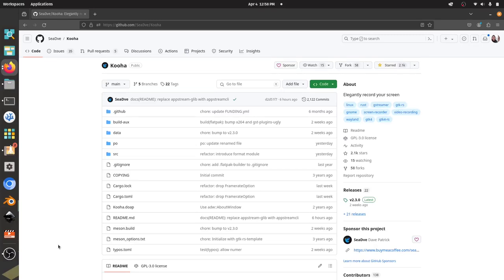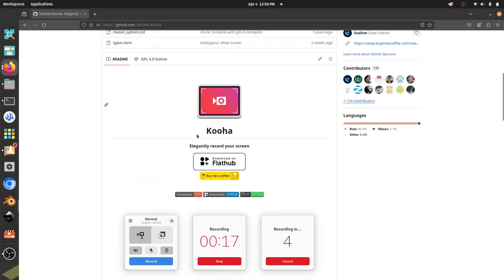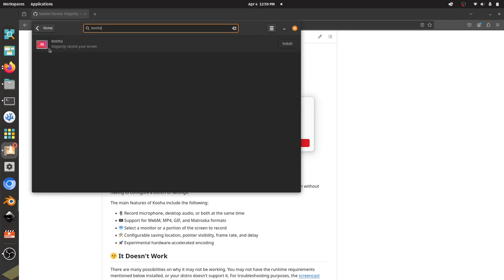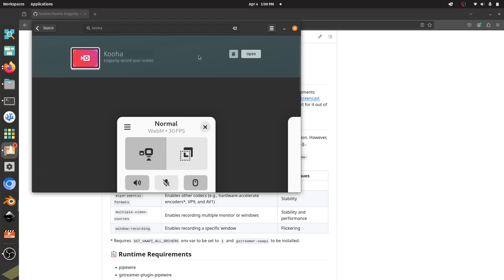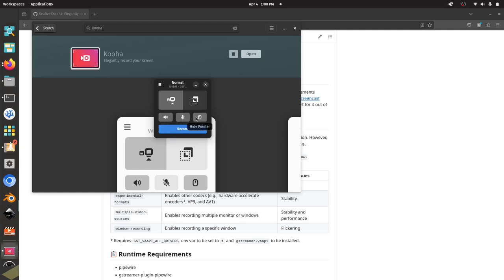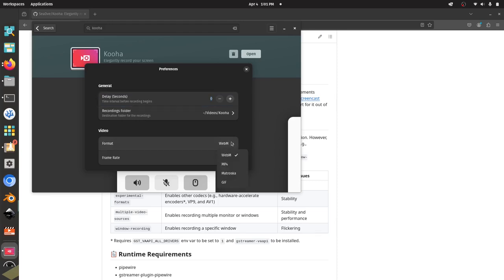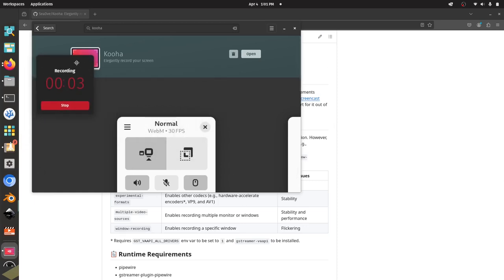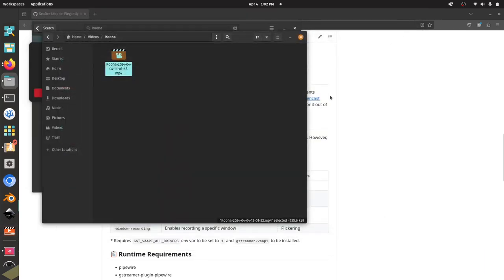Install Kooha 2.3.0 on Pop!_OS 22.04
Quick video on installing Kooha screen recorder for Linux on Pop!_OS 22.04 via the Pop Shop.